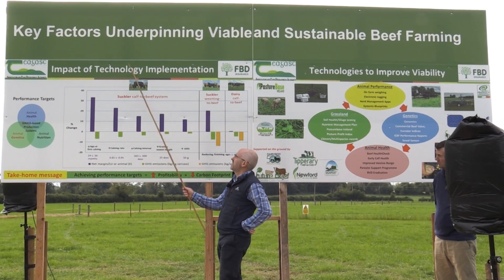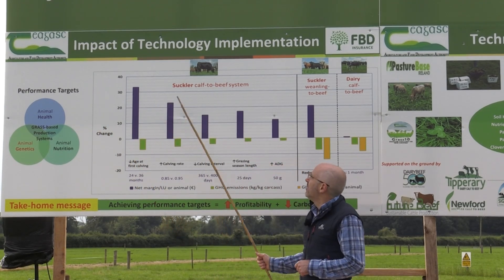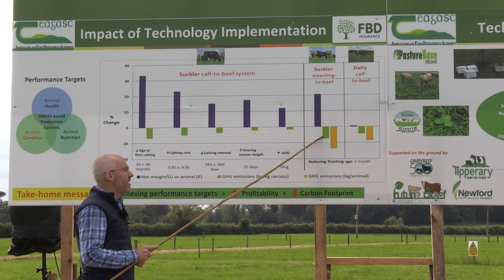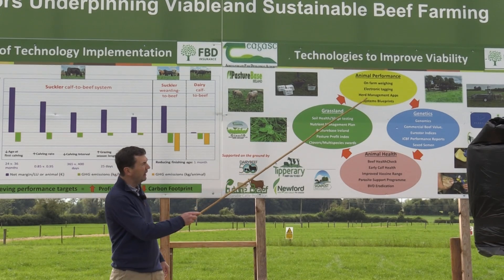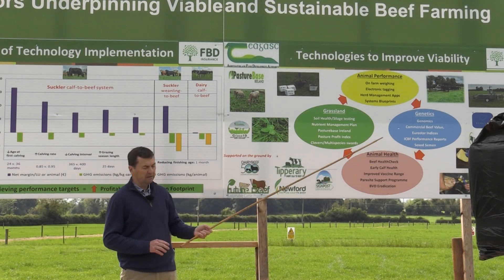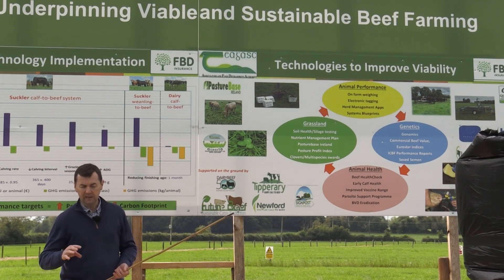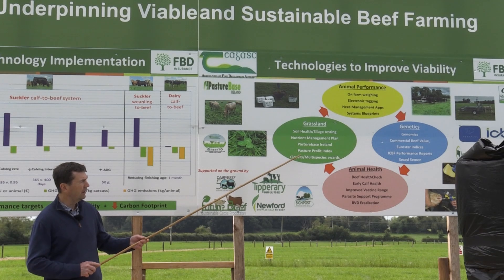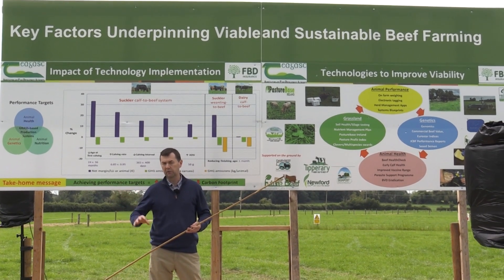Key Factors Underpinning Viable and Sustainable Beef Farming - BEEF2024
Dr Mark McGee, Teagasc Research Officer and Aidan Murray, Teagasc Beef Specialist provide an overview of the second board at BEEF2024 which looks at the key factors underpinning viable and sustainable beef farming.

Mark discusses the impact of technology implementation on achieving our performance targets within grass based beef production systems.

Aidan gives an insight into the technologies available to achieve these performance targets.